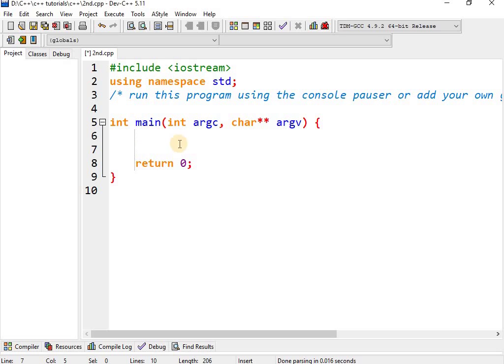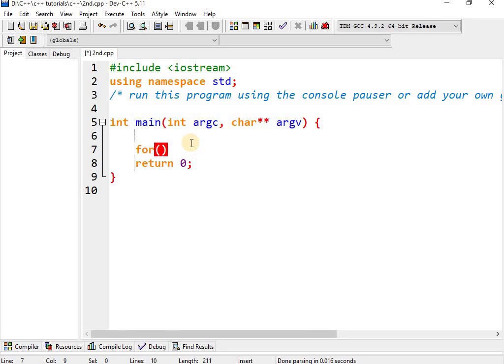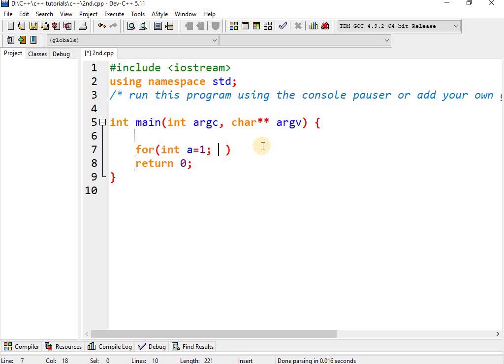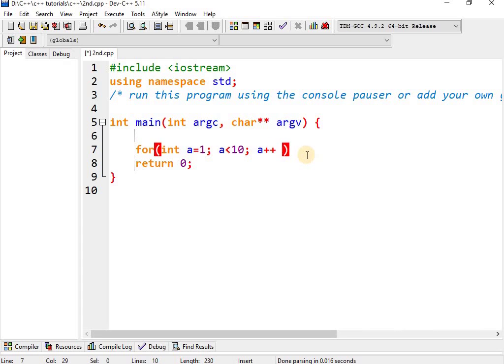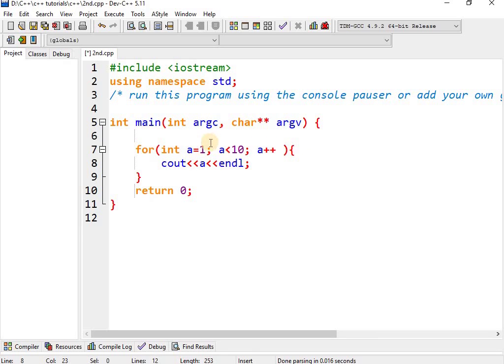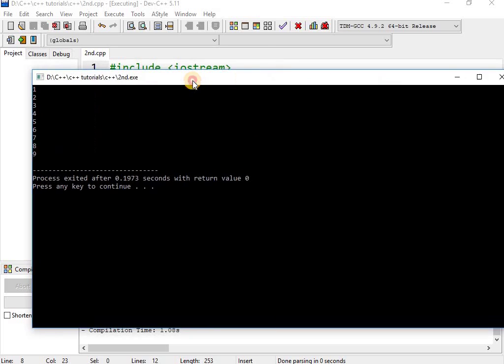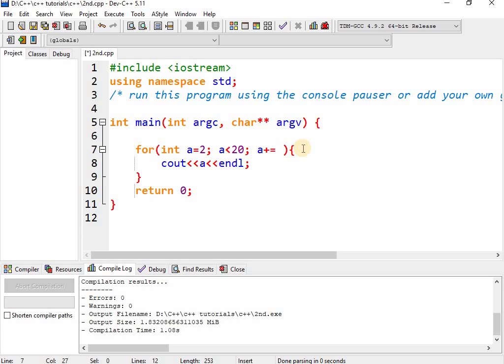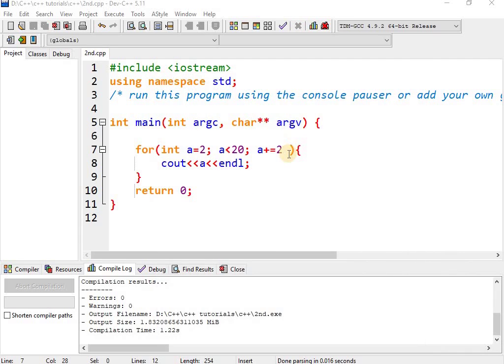C++ programming tutorials for Beginners-For loop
In this video, you learn how to implement for loop in c++.